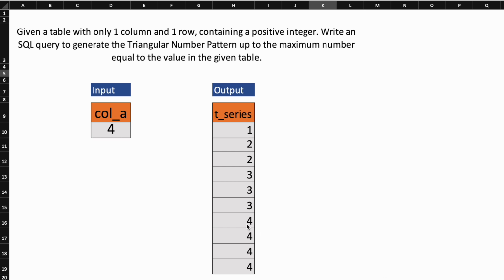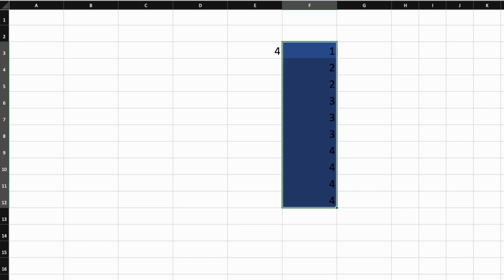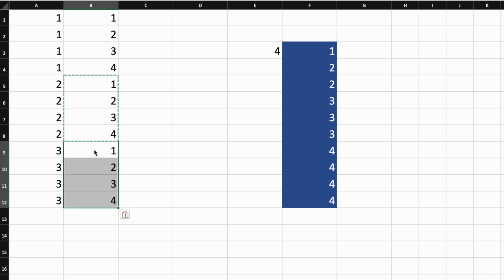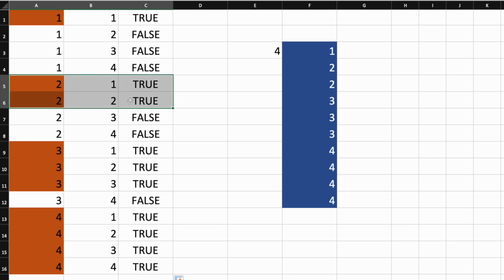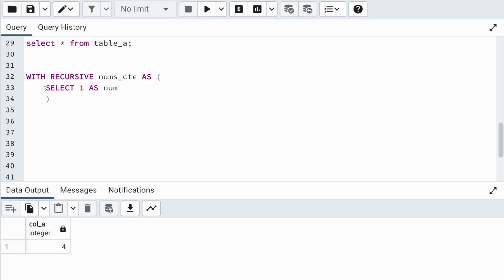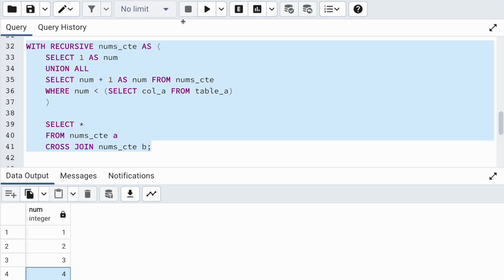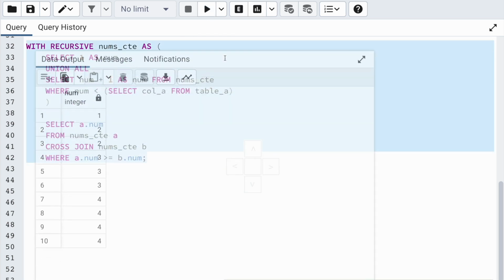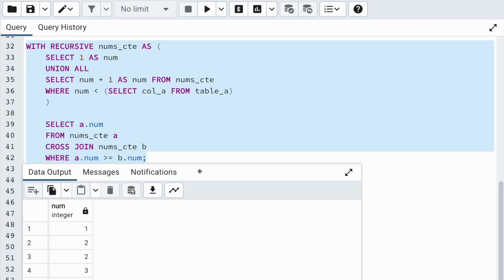SQL Interview Problem | Triangular Number Pattern | Recursion in SQL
Hello Everyone!

In this video, I have explained about generating Triangular Number Pattern using SQL asked in Data Engineer, Data Analyst and Data Science interviews.

My Gear 🎮 :
💻 Mac M3 Pro

Below are the other videos on my channel related to Big Data, Python and SQL.